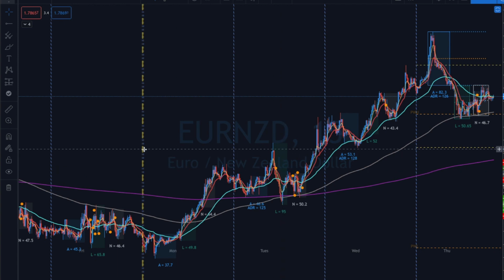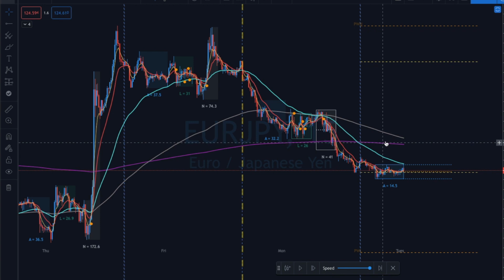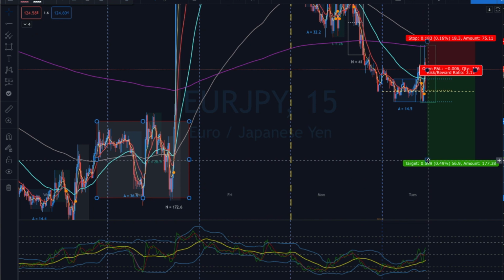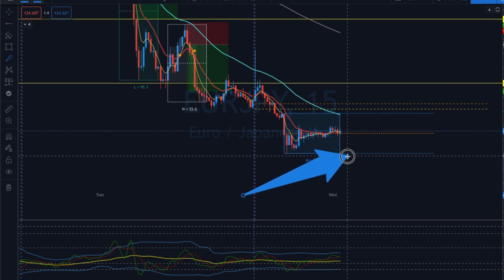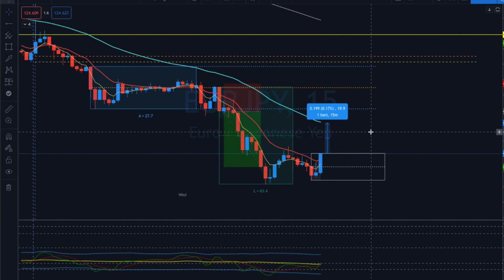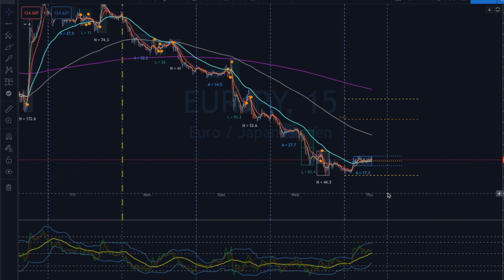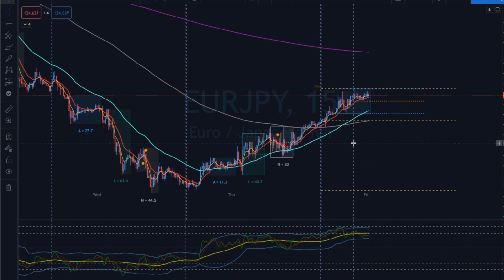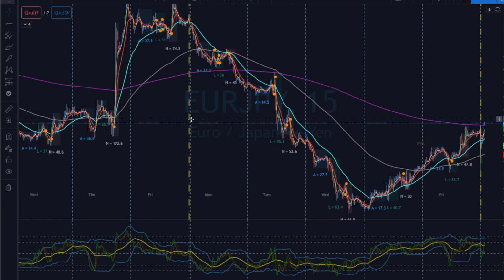How to Identify Directional Bias in your Day Trading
In this video we break down directional bias one day at a time so you can get a better understanding of how I use it as part of my day trading strategy.

Brokers